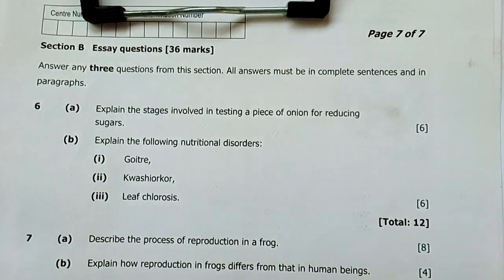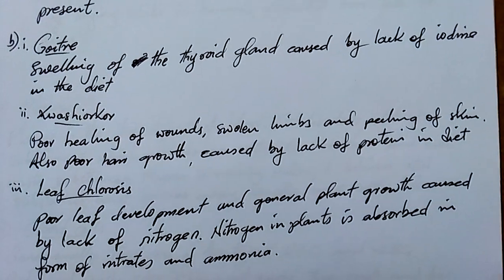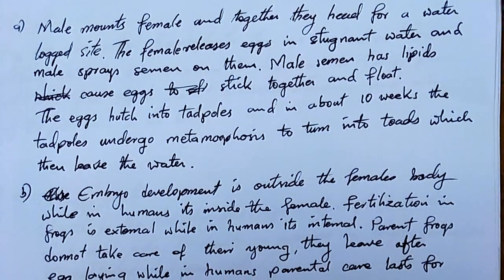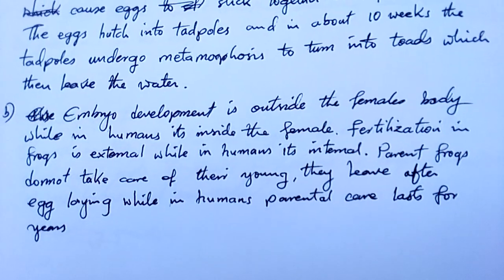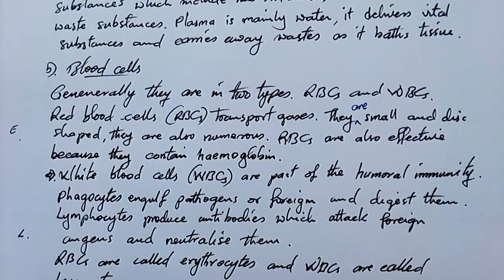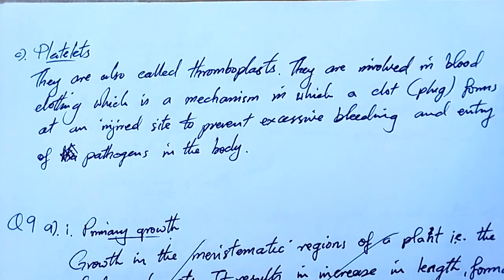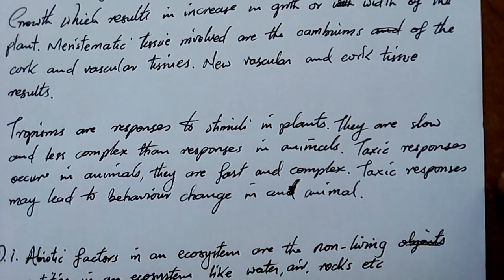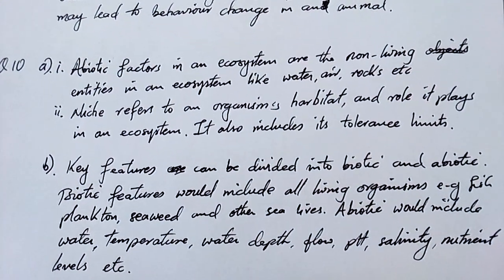ECZ Bio Pp2 2020B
Section B biology paper 2 2020